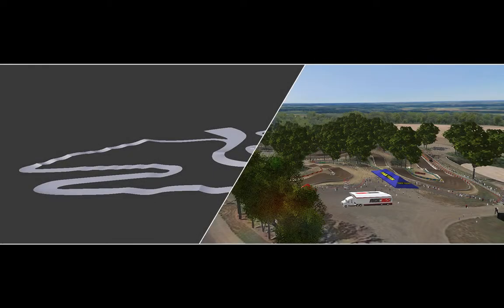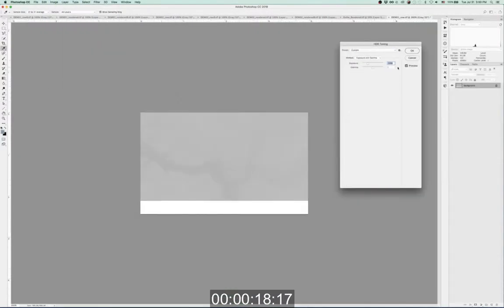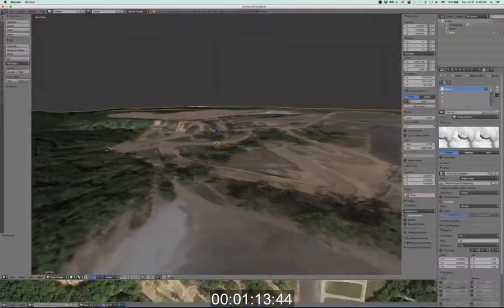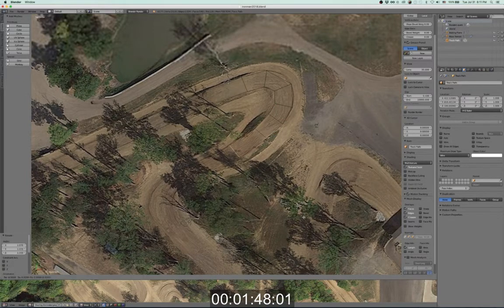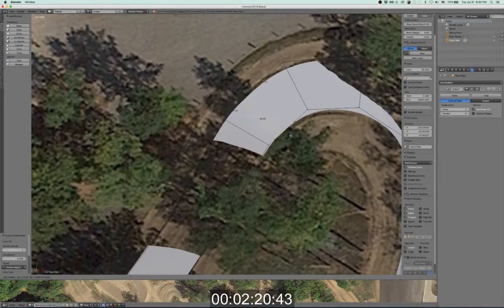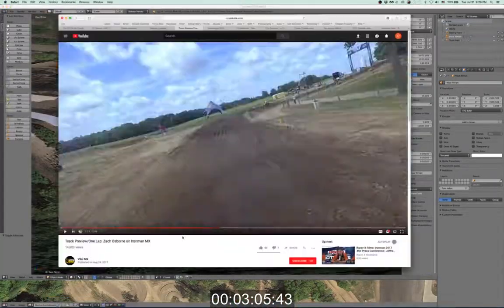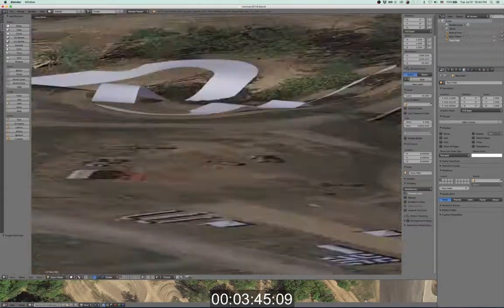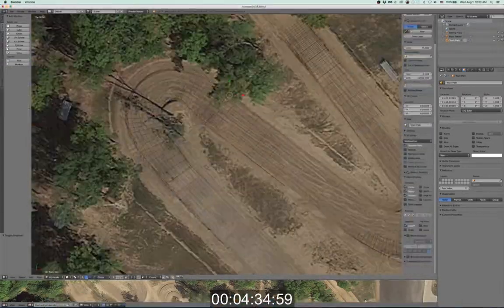Time-lapse - Ironman Terrain Part 1 (Building an MXS track using DEMs and Blender)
An inside look at my process of building the terrain for 2018 MXSEMF.com Nationals Rd12 - Ironman, using height data from The National Map, and Blender.